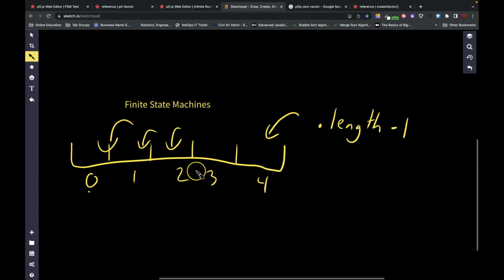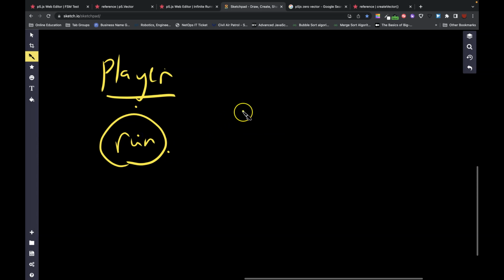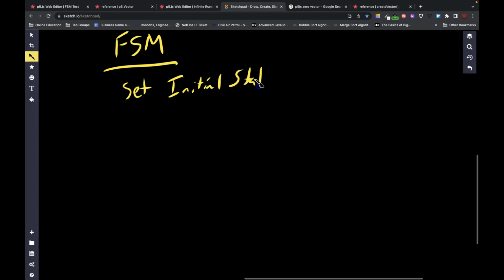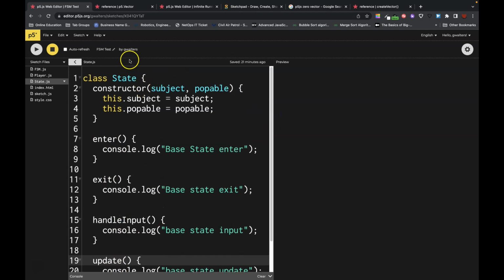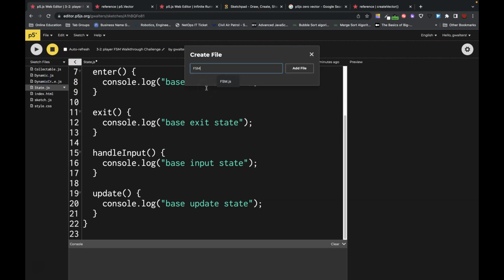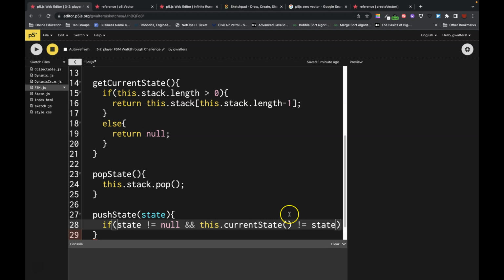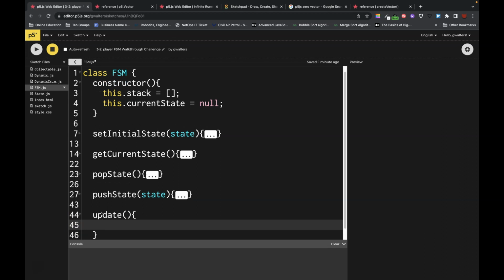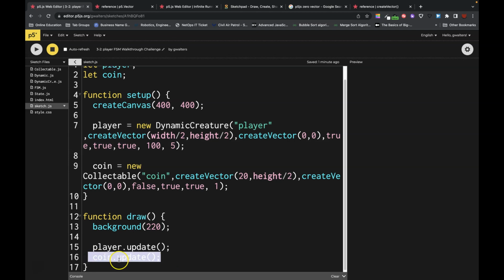3-2: FSM Walkthrough Challenge(part 1)